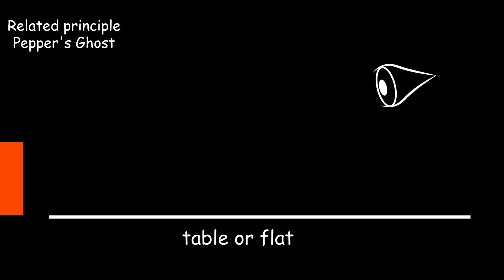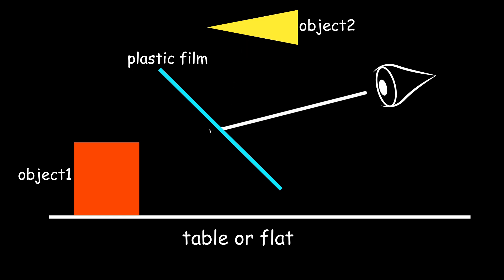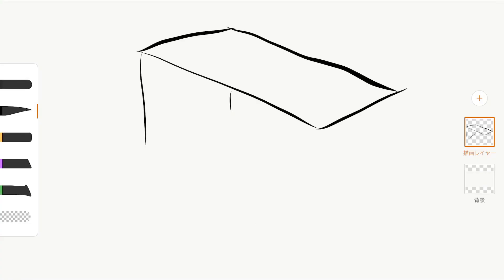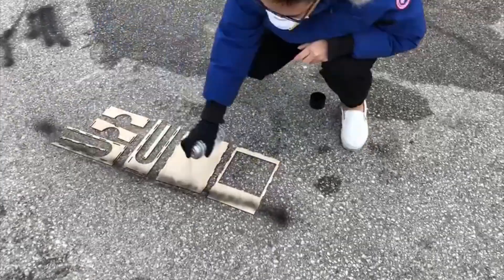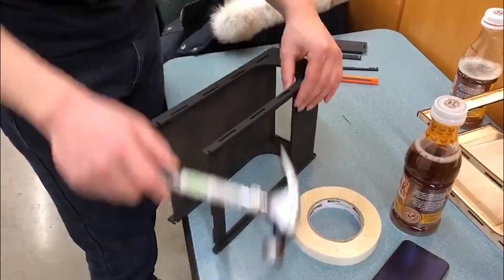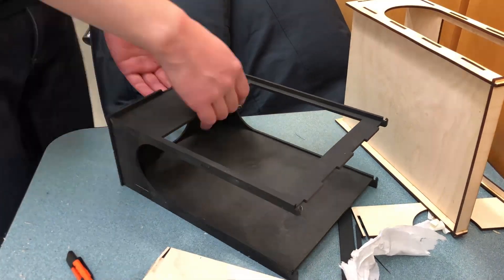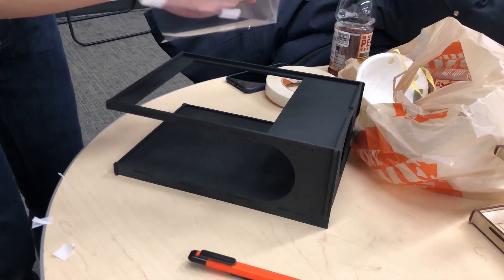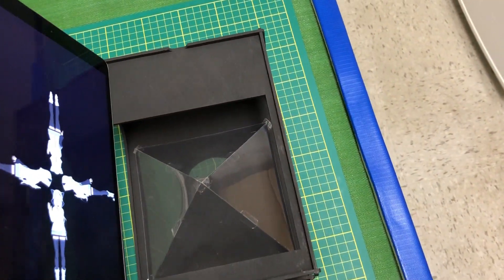DIY hologram projector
*All files are sized for a 10.5" iPad (with home button)

**The character in the video is Azuma Lim, a virtual youtuber. 3D models in the video are from the official distribution and are copyrighted by the virtual youtuber. Please use the video for example in accordance with the relevant regulations or laws.